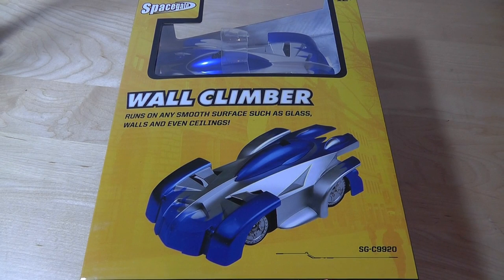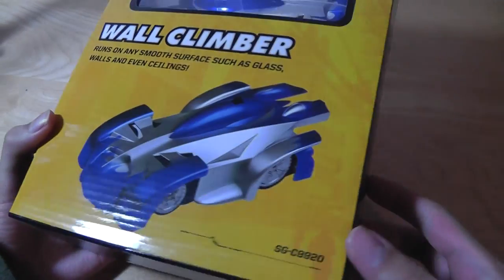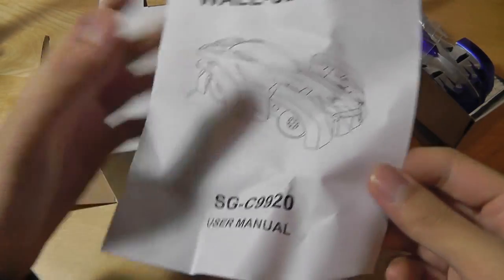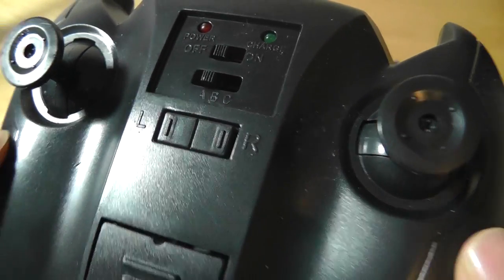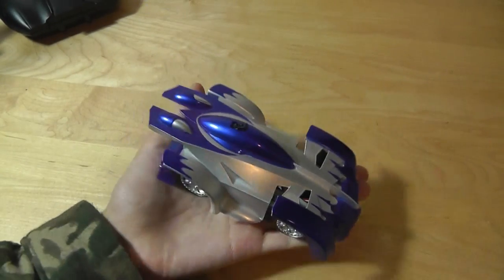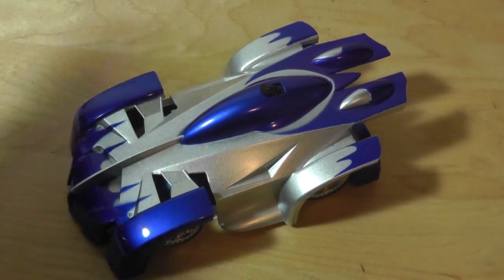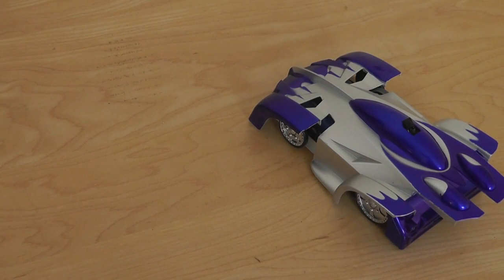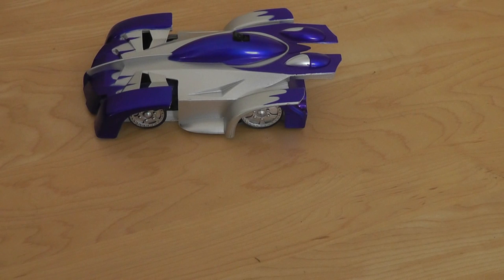REVIEW: Wall Climber RC Car (SpaceGate 19643)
This gravity-defying RC car drives on walls and ceilings. Find out more about SpaceGate's newest gadget in our video first look + quick review.

Features:
� Climbs on walls, ceilings, floors & any other flat surfaces;
� 360deg movement;
� Headlights turn on during movement;
� Up to 32ft control distance;
� Includes car, charging cable & controller (requires 4 AA batteries);